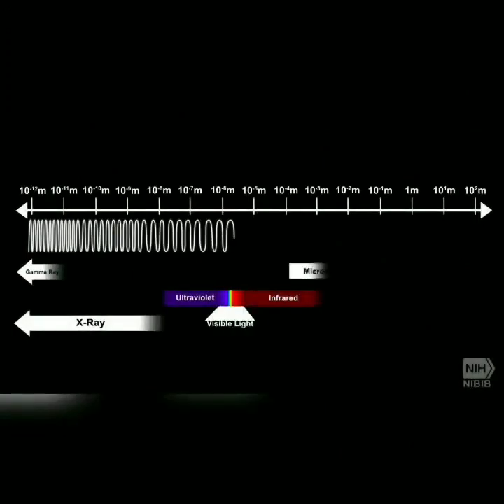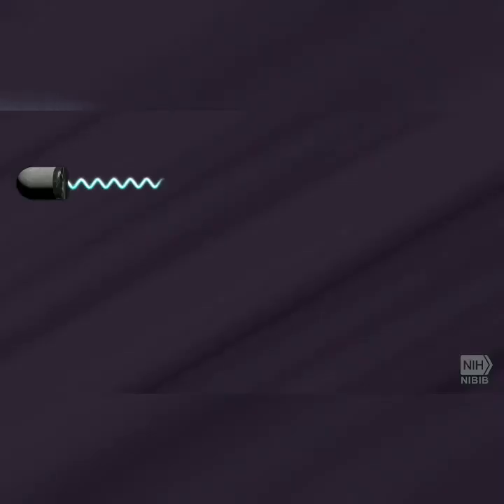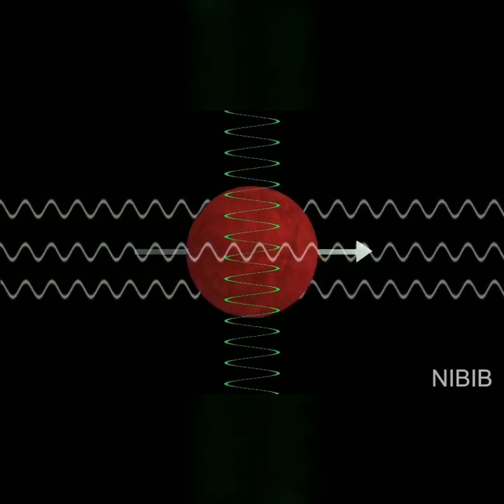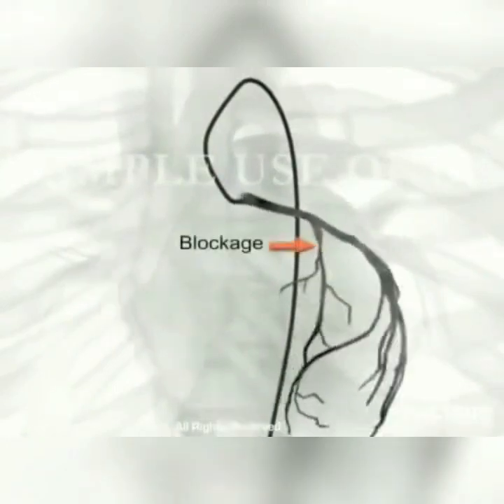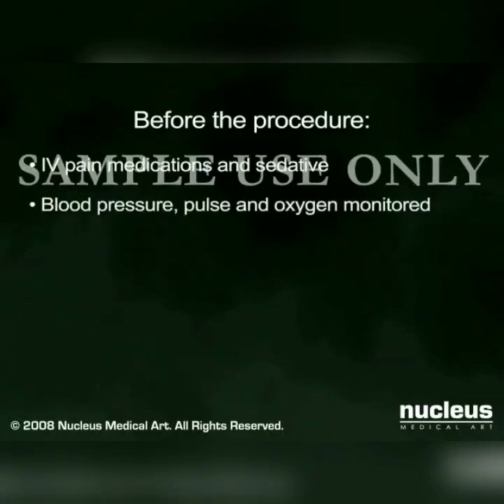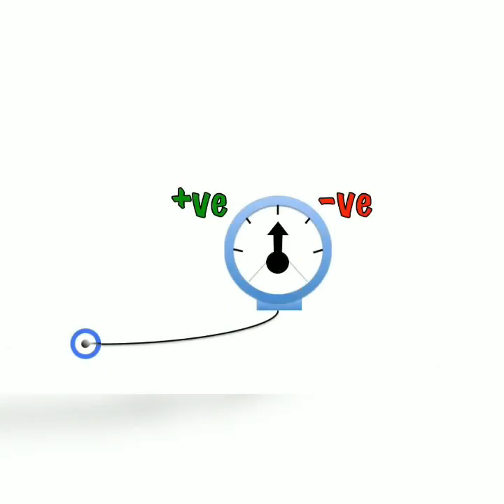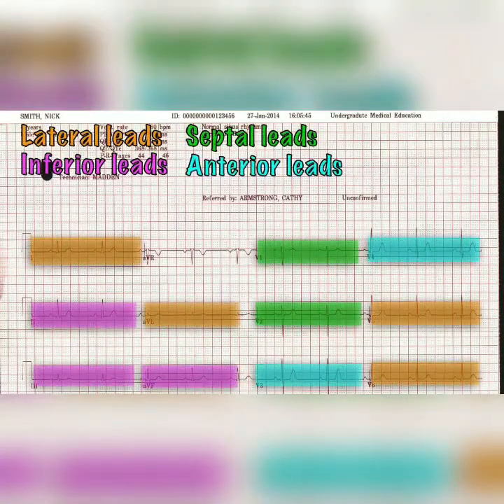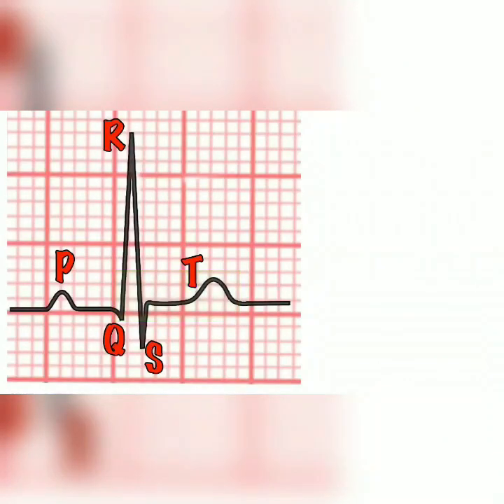Physics Help for Medical Science |Video Presented By Sadika Sharline Impa | SSC | Physics Chapter 14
The function of some important medical devices used for diagnosis & treatment various diseases to save lives which were discussed in SSC Physics Chapter - 14.
List of medical service:
1. X-ray
2. Ultrasonography
3. CT Scan
4. MRI (Magnetic Resonance Imaging)
5. Angiography
6. Endoscopy
7. ECG
8. ETT

Reference
1. NIBIB gov
2. Nucleus Medical Media
3. Providence Health Vancouver
4. Nick Smith